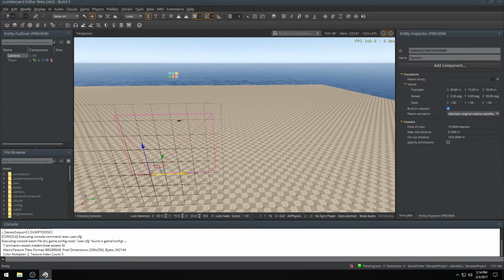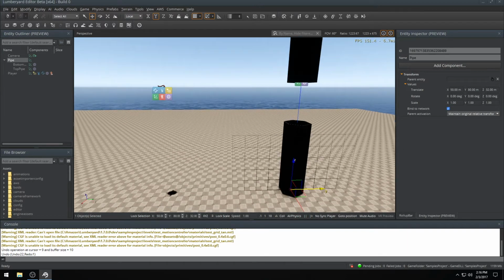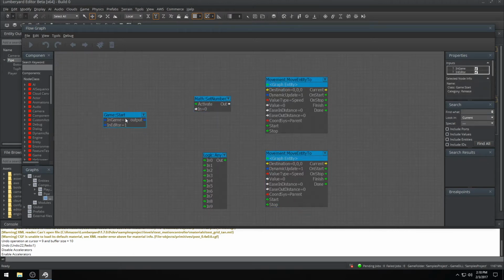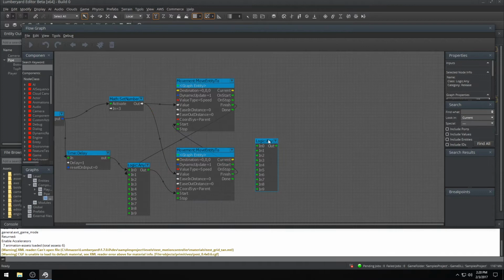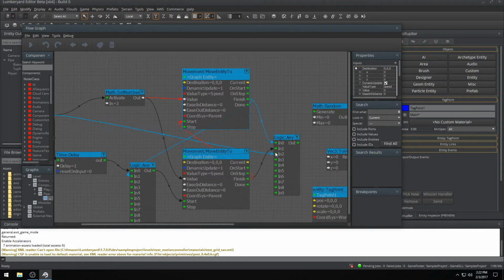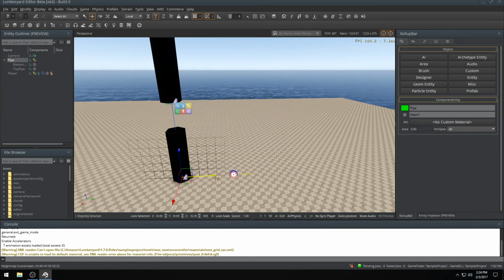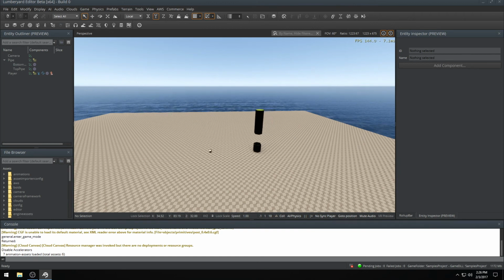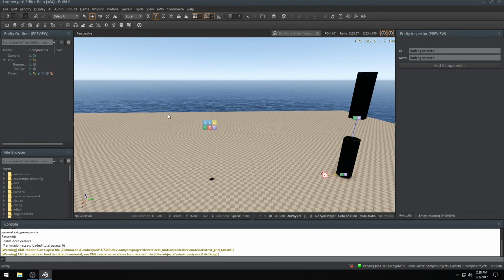Amazon Lumberyard: Flappy Chicken part 2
part 2 in a series showing how to make Flappy Bird in Amazon Lumberyard. This video shows how to make a pipe that moves across the screen